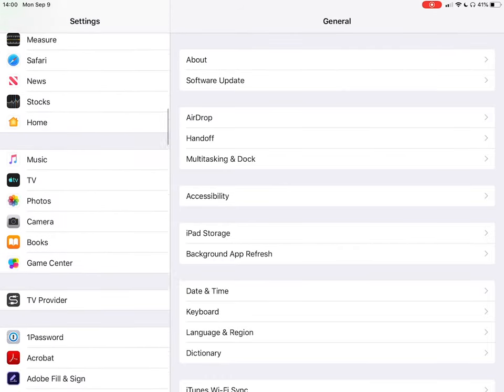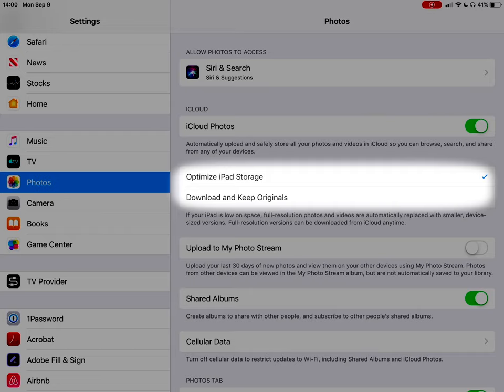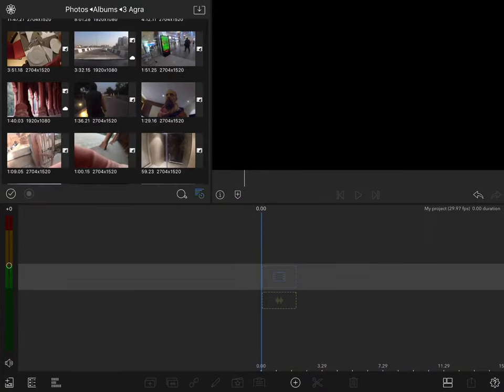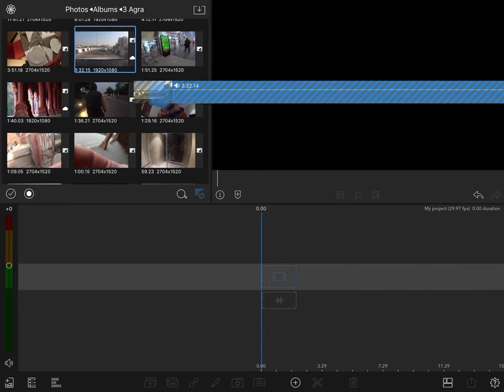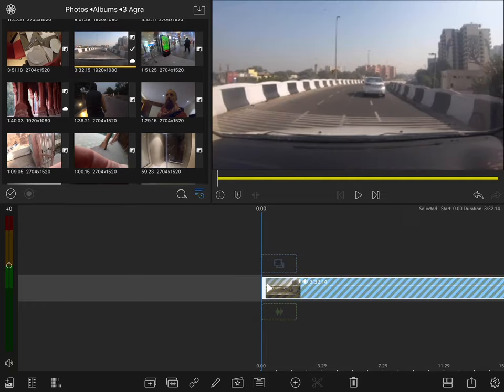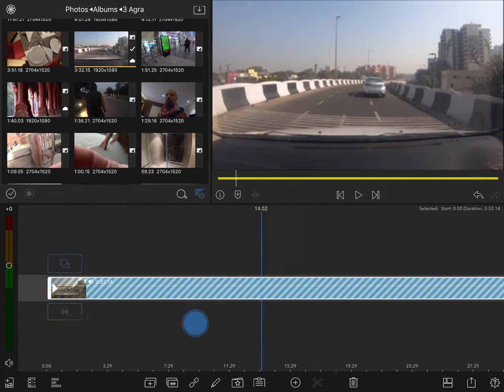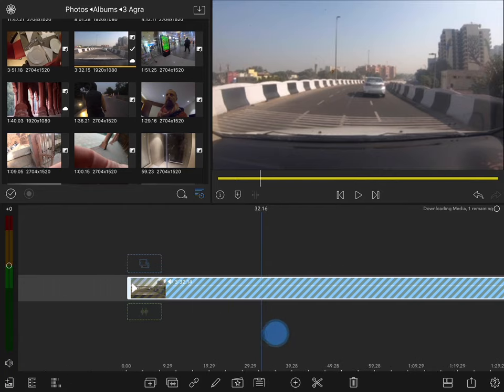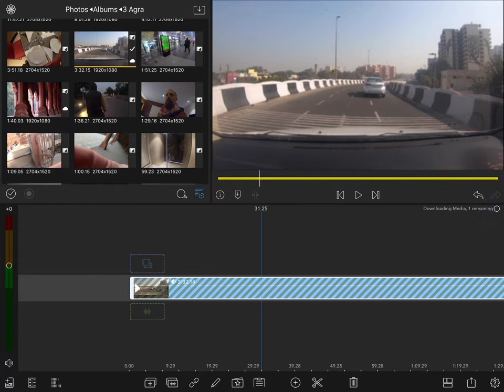5-4 Media Library: Optimized Photos Storage on iOS and Automated Media Management in LumaFusion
In this chapter learn about the effects of using "Optimize iPad or iPhone Storage" on your iOS device and understand how LumaFusion handles that media.